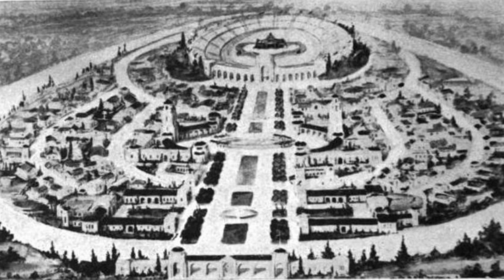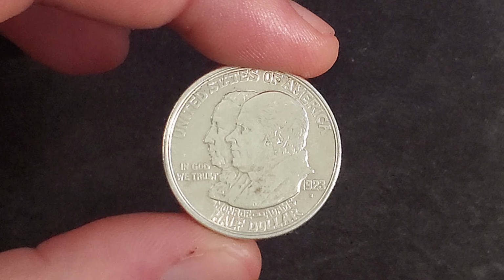Monroe Doctrine Centennial Half Dollar (1923) - A Coin Retrospective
The story behind the minting of the Monroe Doctrine Centennial half dollar is a lot more intriguing than you might think - death, plagiarism, and an exposition that almost didn't make it. This video is a retrospective on its history.